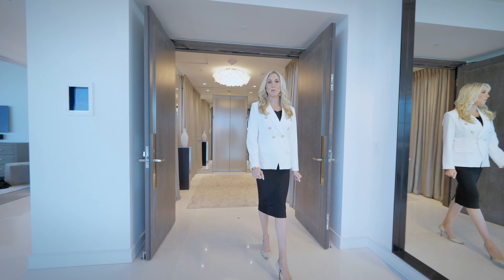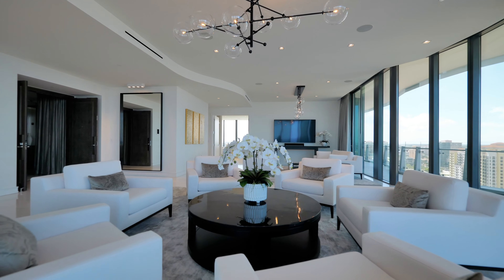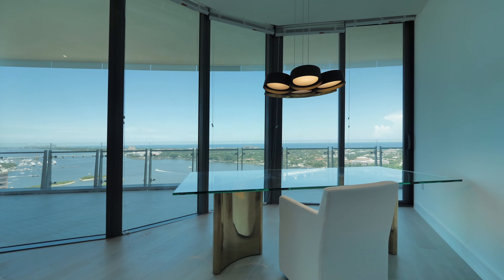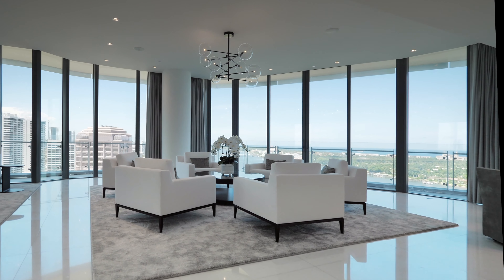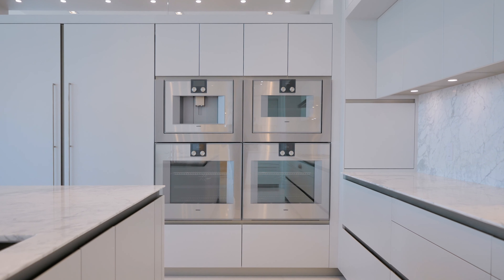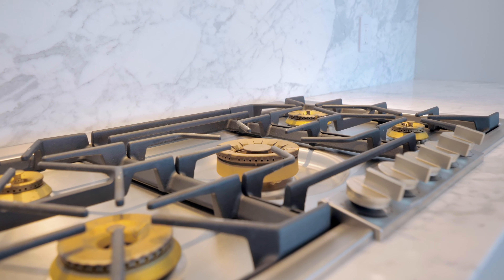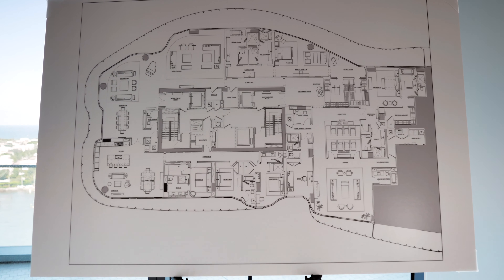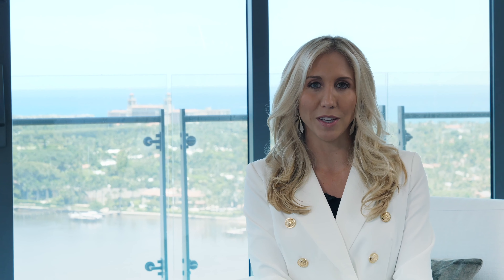THE BRISTOL Palm Beach | Residence #2101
1100 S. Flagler Dr, #2101, West Palm Beach
4 Beds + Den | 5.5 Baths | 5,700+ Total SF

The most spectacular condominium available at The Bristol and arguably throughout South Florida. This Magnificent home in the sky has the most breathtaking panoramic ocean and Intracoastal views. The entire residence facing East, North, and West has all floor-to-ceiling glass, including a dramatic 11-ft. sliders and windows. This home was designed as a 4-bed/5.1-bath with an office and is designer decorated and offered fully furnished. Impressive 48'' marble flooring in the main living areas and gorgeous wood floors in the bedrooms. Spacious dual master closets and dual master baths with Dolomiti marble and stunning Italian Fantini fixtures. Beautiful open kitchen with Gaggenau gas stovetop, Calcutta countertops, & Snaidero cabinetry. The most sought-after building in Florida has finally arrived! The Bristol has the most substantial generator and The Bristol has the most exquisite 5-star amenities including two immaculate spas, waterfront fitness center, stunning beauty salon, spacious outdoor entertaining terrace, club lounge, private dining room, card room, conference room, 75-ft swimming pool, indoor and outdoor jacuzzi, international concierge, exclusive car service, 24-hour security/valet/doormen, outdoor/indoor dog park. Pet-Friendly Building.

SamanthaSellsPalmBeach.com